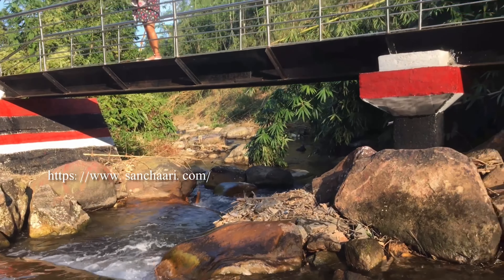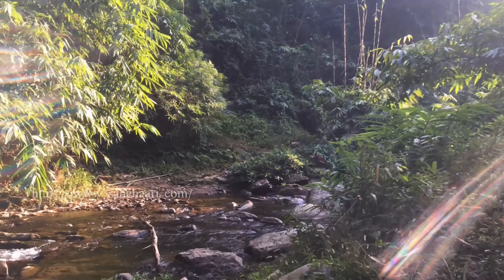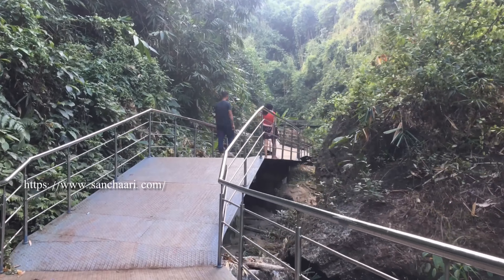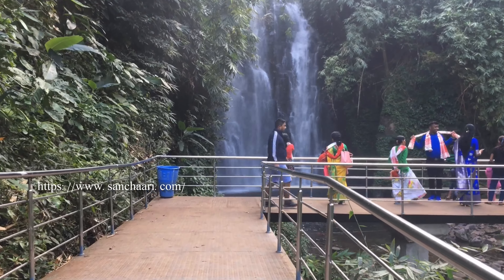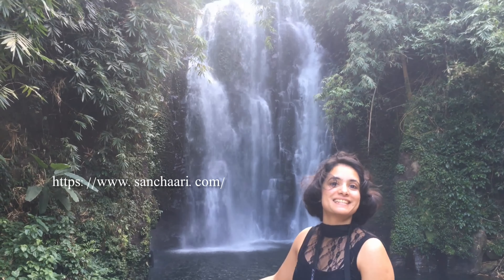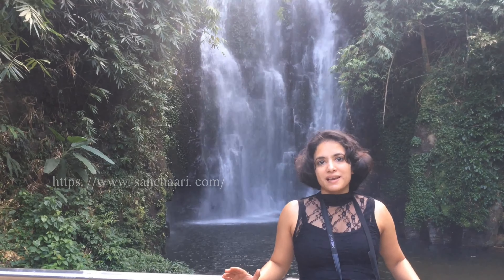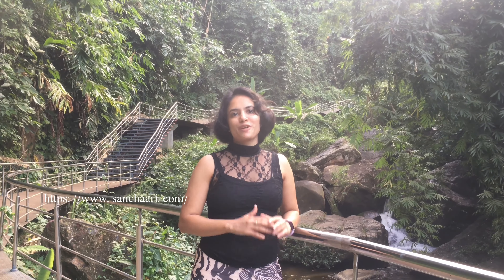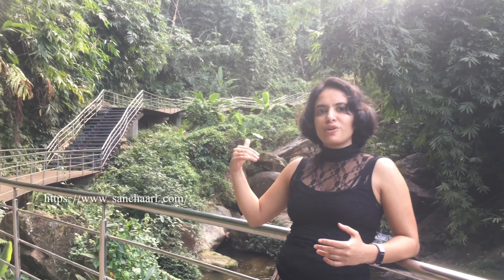Kakochang waterfall - A hidden waterfall in Assam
kakochang waterfall in assam is one of beautiful hidden destinations. Almost an hour to reach from kaziranganationalpark. A two kilometers walk from the parking lot is enchanting beauty. After crossing many small water canals one could reach the waterfall. Surrounded with lush green bamboo forest waterfall is well maintained and less crowded.

For travelogues and travel tips and purchasing authentic handmade art & craft,